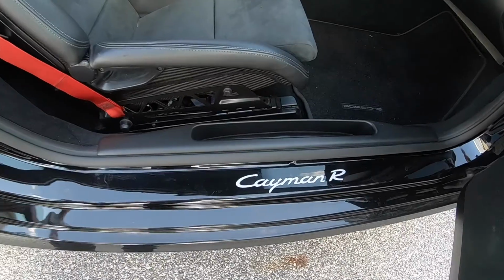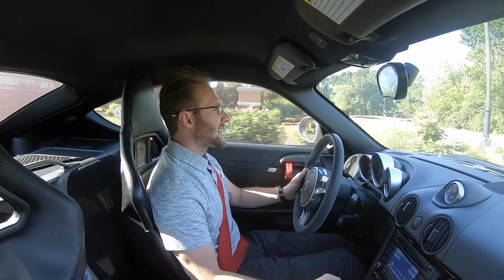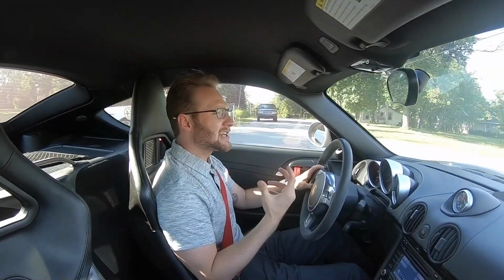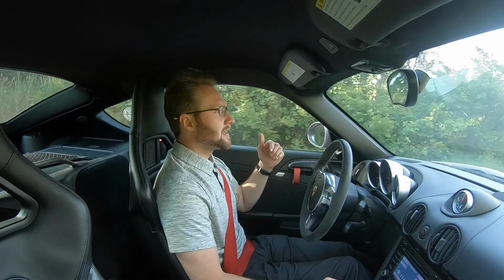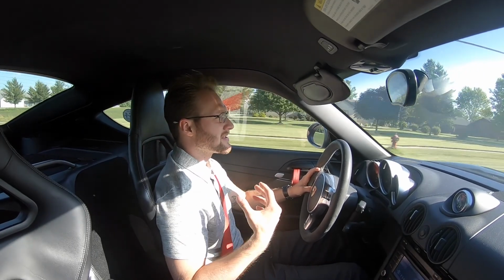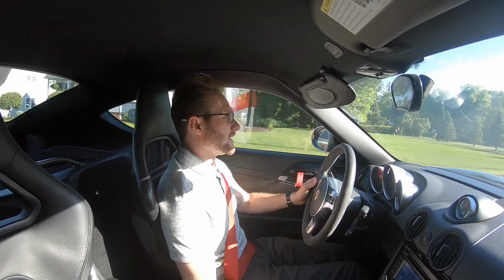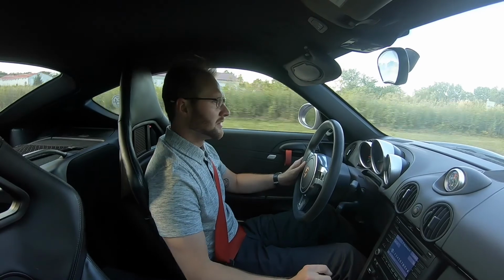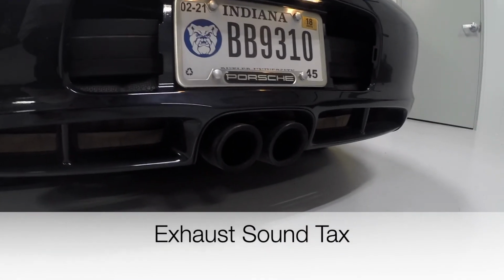2012 Porsche Cayman R 987.2: Top 5 Things I Love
In this video I share my top 5 favorite things about the 2012 Porsche Cayman R.